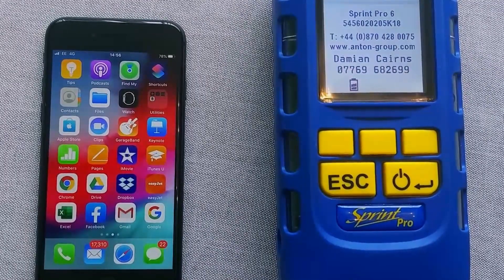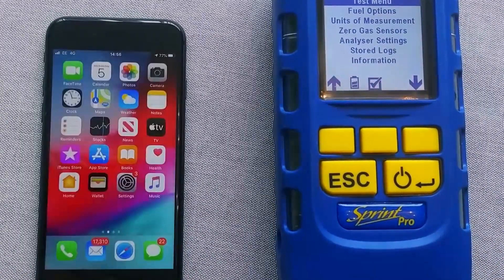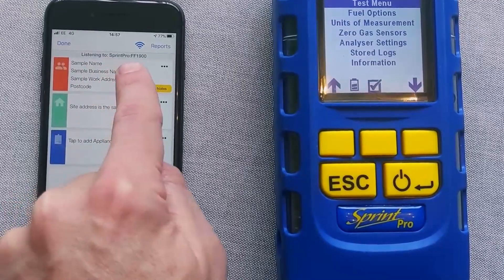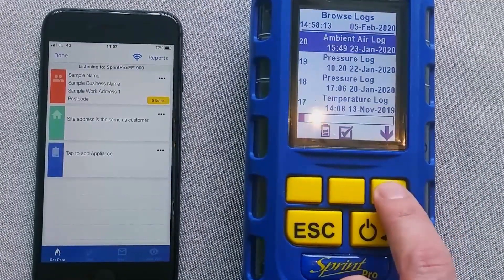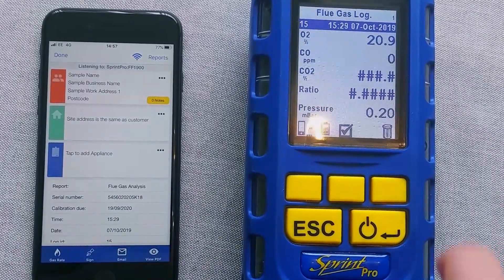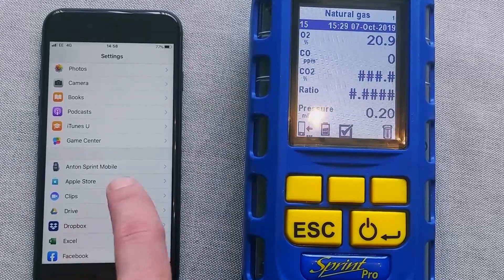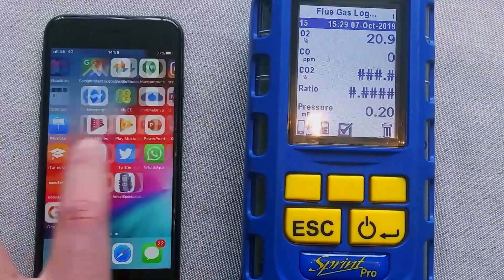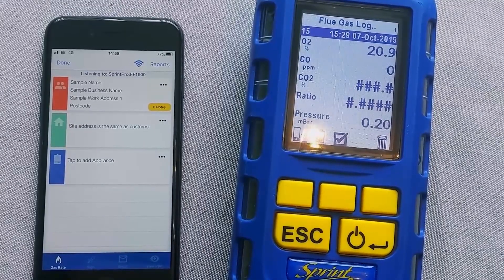Pairing an Anton Pro to Sprint Mobile on an iOS (Apple) iPhone or iPad.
How to pair an Anton Pro3, Pro4, Pro5 or Pro6 analyser with the iOS based Sprint Mobile app on an Apple iPhone or iPad.